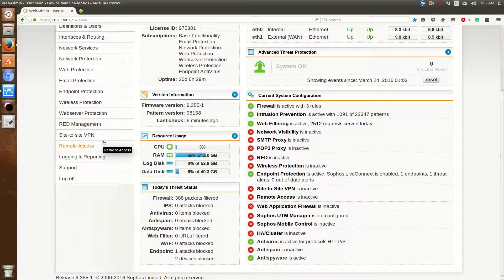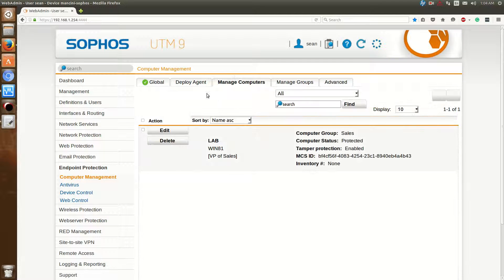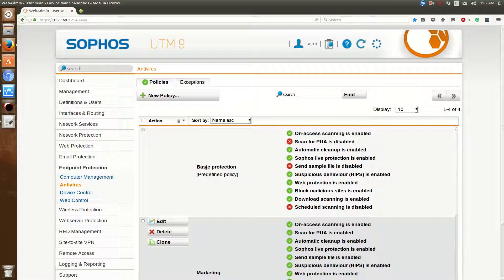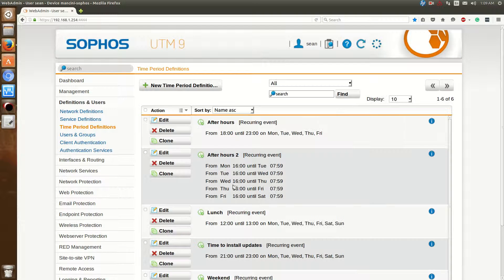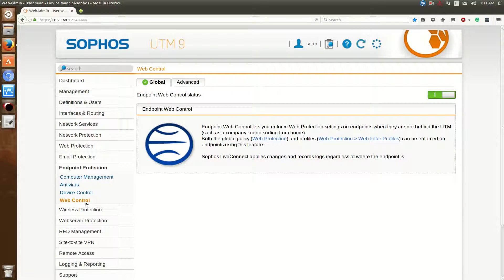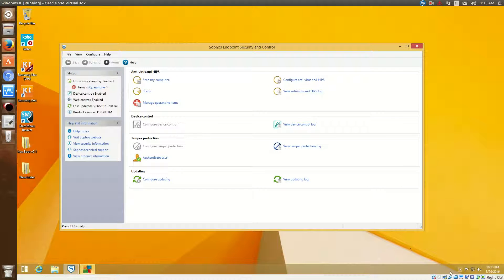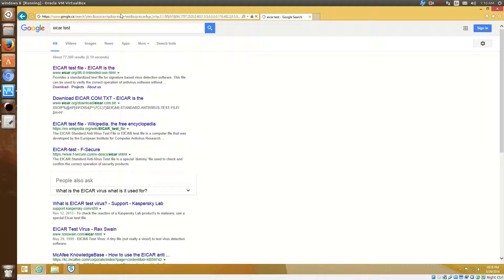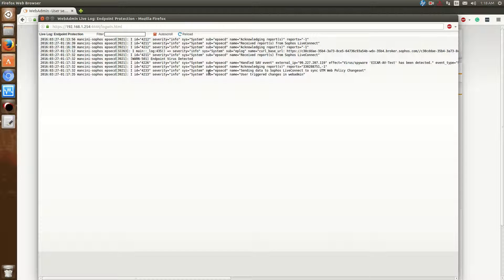How to configure the Sophos endpoint protection module on the UTM9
In this video i show you how to configure the endpoint protection module in the Sophos UTM9 we go over policy creation and computer management